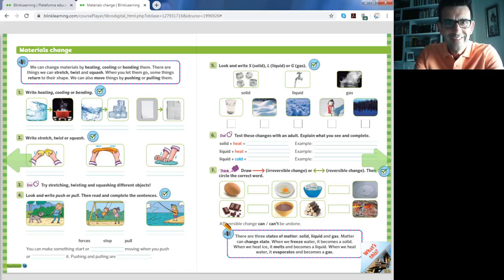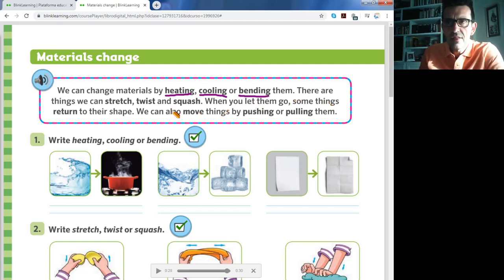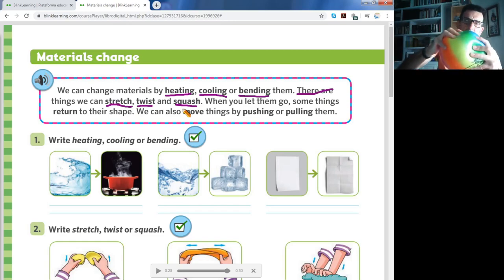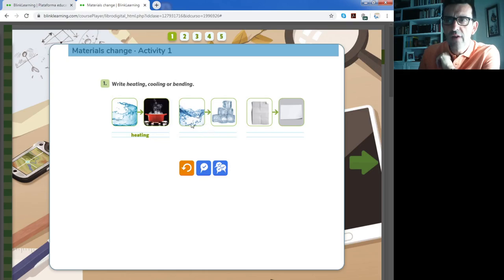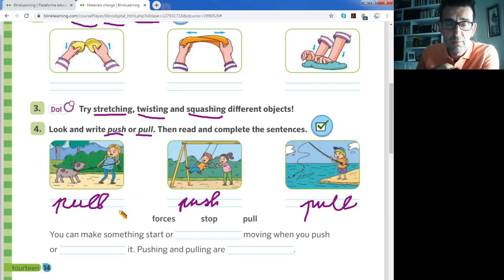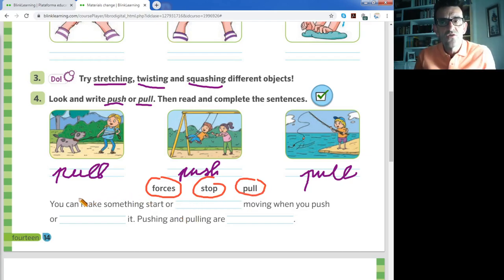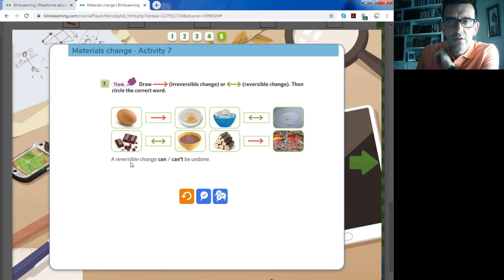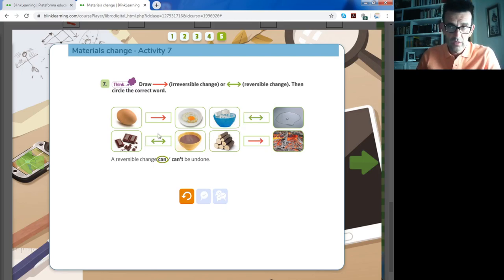2º Primaria SCIENCE Unit 5 8 06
Science lesson